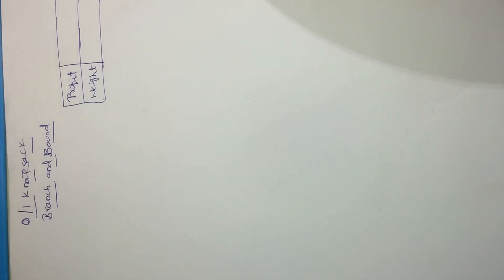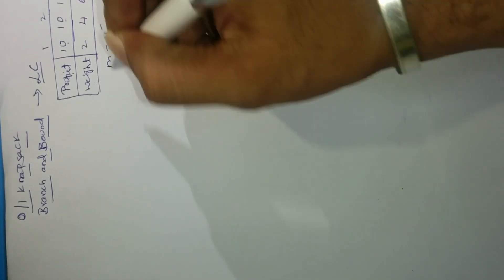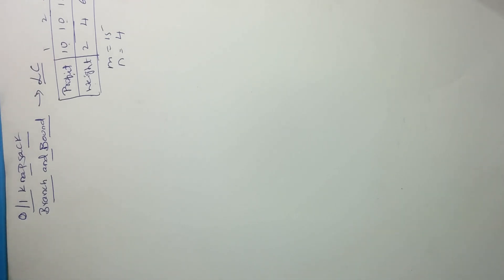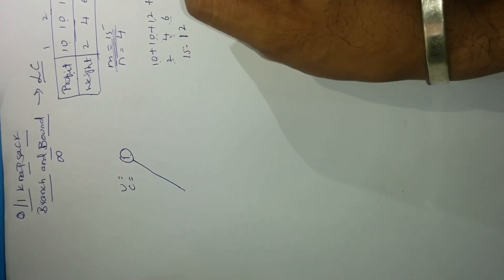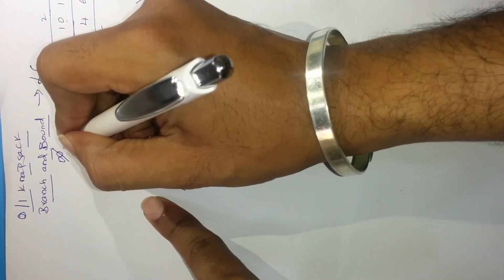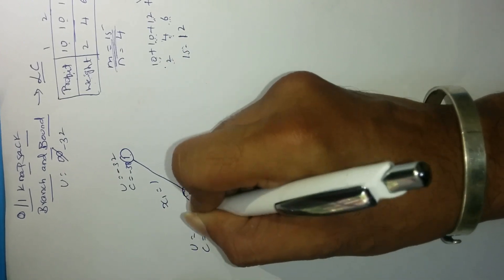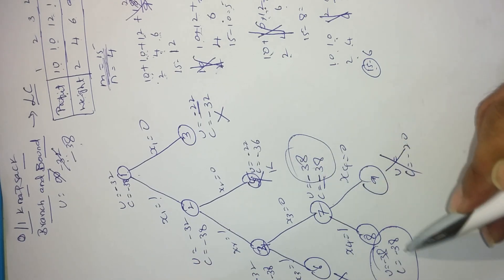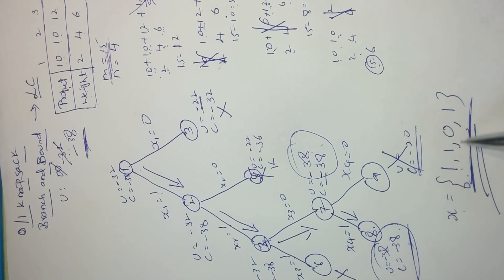0/1 Knapsack using branch and bound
Given  m=15

Profit:    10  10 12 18
Weight:   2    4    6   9

Branch and bound is an algorithm design paradigm which is generally used for solving combinatorial optimization problems. These problems typically exponential in terms of time complexity and may require exploring all possible permutations in worst case. Branch and Bound solve these problems relatively quickly.
Let us consider below 0/1 Knapsack problem to understand Branch and Bound.
Given two integer arrays val[0..n-1] andwt[0..n-1] that represent values and weights associated with n items respectively. Find out the maximum value subset of val[] such that sum of the weights of this subset is smaller than or equal to Knapsack capacity W.